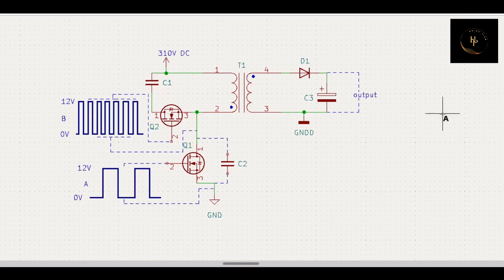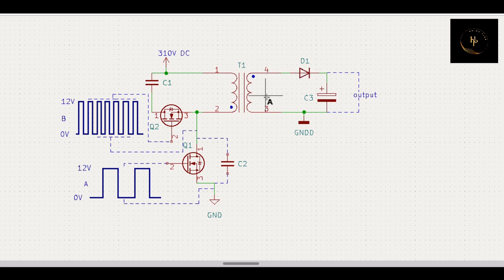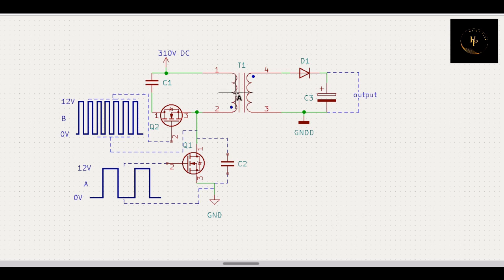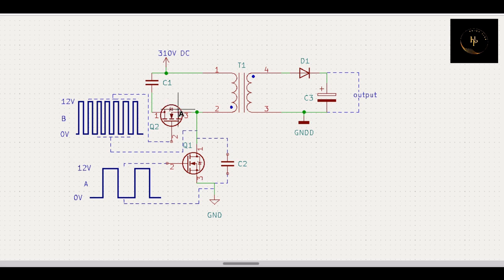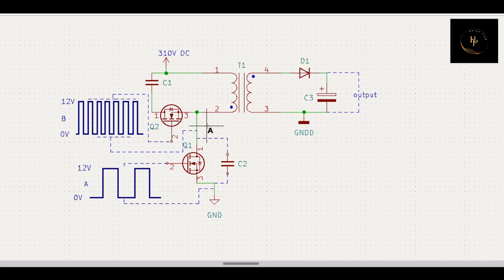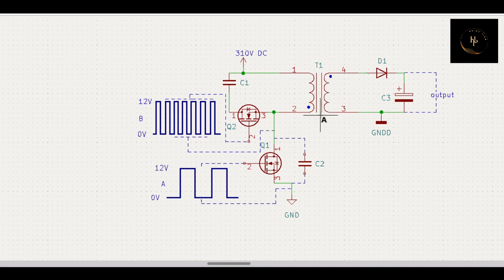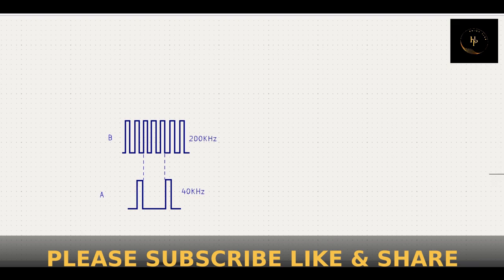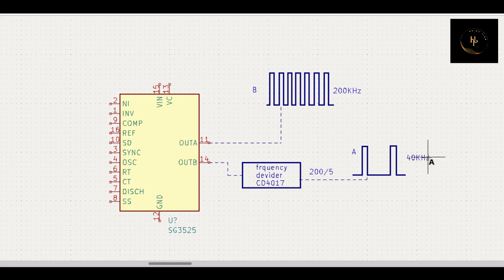[19]Active clamp circuit | Snubber circuit in active mode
An ideal static converter controls the flow of power between the two sources with 100% efficiency. Power converter design aims at improving the efficiency. But in a first approach and to define basic topology, it is interesting to assume that no loss occurs in the converter process of a
power converter.
In this video gives a precise definition of basic concepts essential for the
understanding and the design of power converter topology. First of all the sources and the switches are defined. Then, the fundamental connection rules between these basic elements are connected . From
there, converter topology are derived.